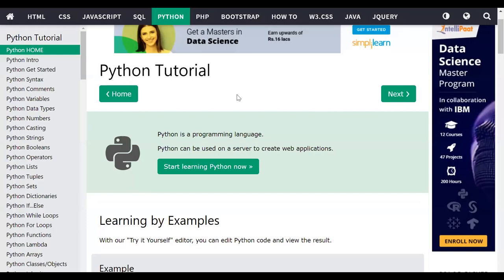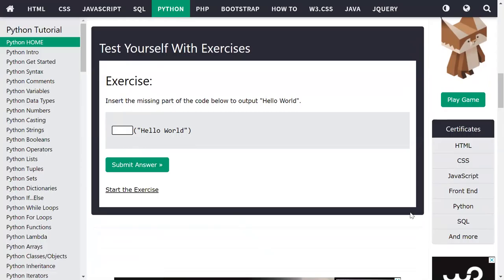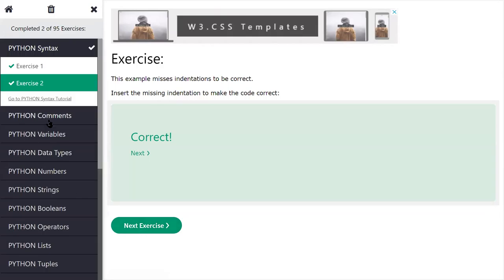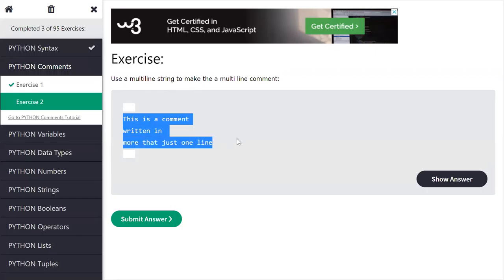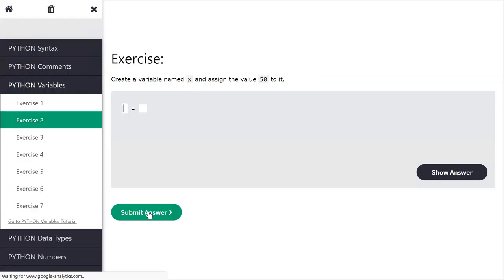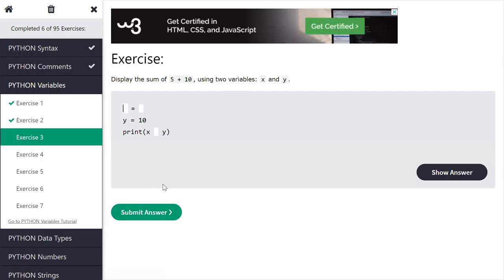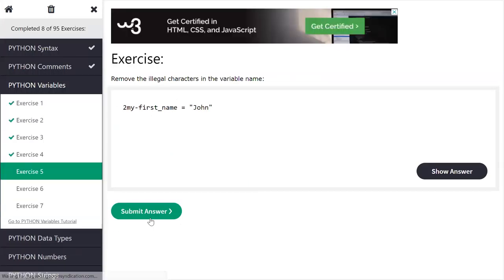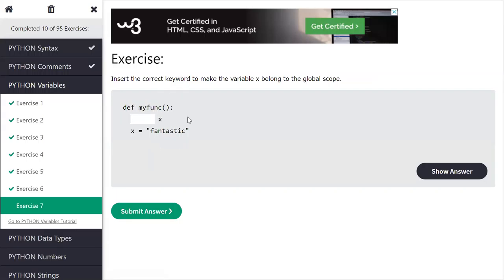1 Python Basics | Variables | Indentation | Quiz | Exercise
1 Python Basics | Variables | Quiz | Exercise |  Indentation
Raskar R.B.